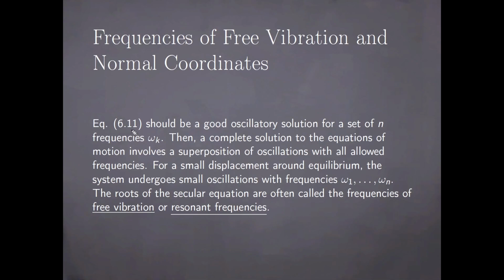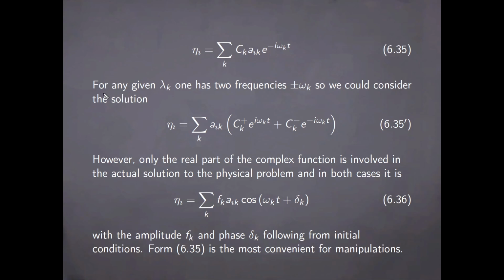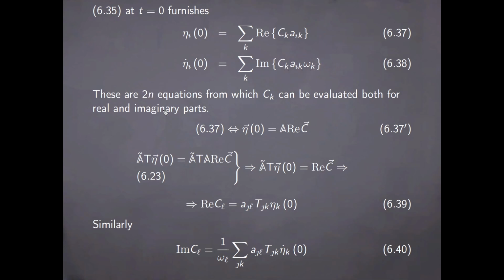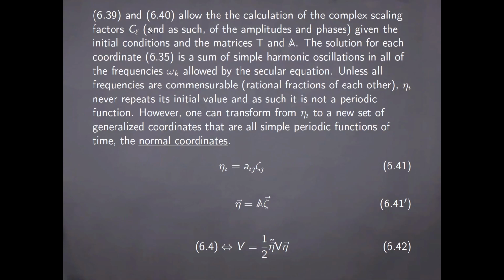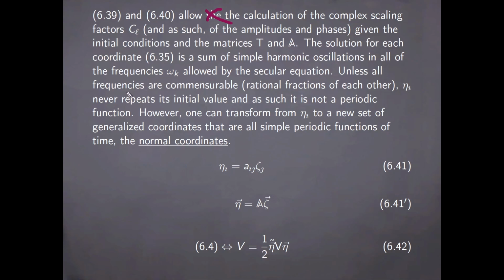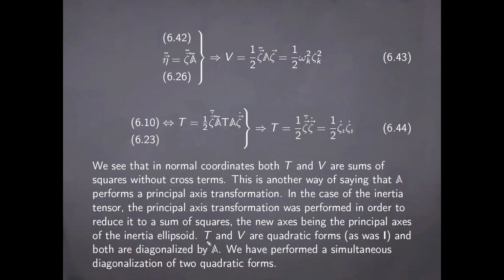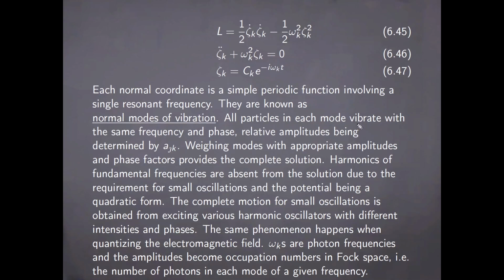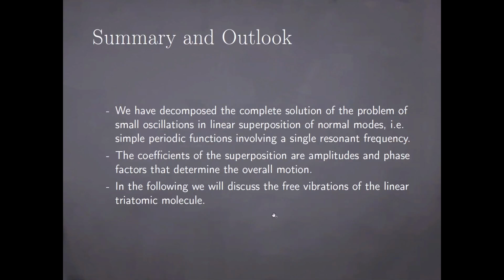Oscillations - Free Vibrations and Normal Coordinates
Sections:

Introduction: 0:10
Initial Conditions: 2:01
Normal Coordinates: 4:07
Normal Modes: 7:30
Conclusions: 9:24

Timestamps for equations:

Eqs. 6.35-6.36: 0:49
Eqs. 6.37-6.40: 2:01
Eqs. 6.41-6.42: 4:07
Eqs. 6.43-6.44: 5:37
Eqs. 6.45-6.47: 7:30